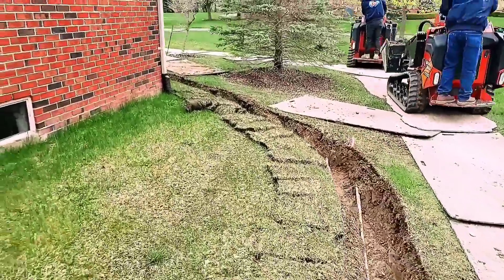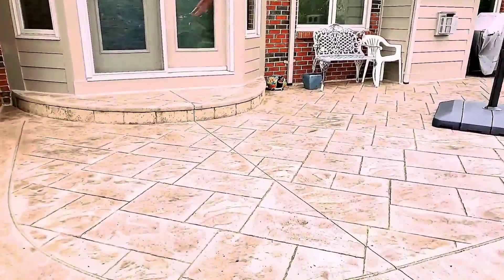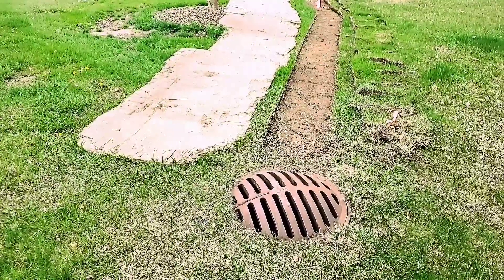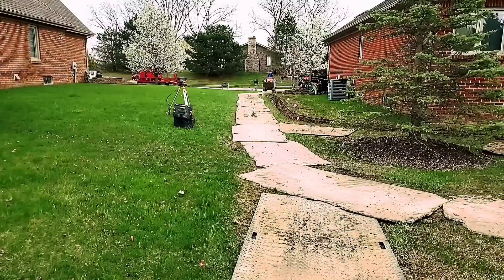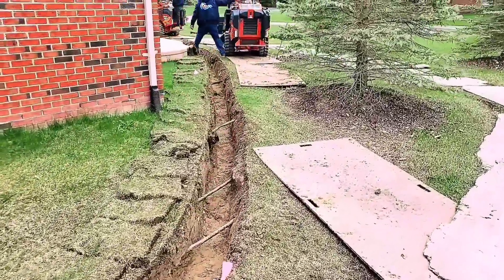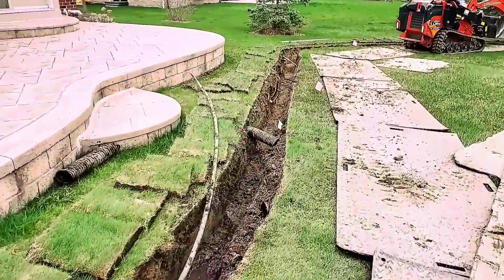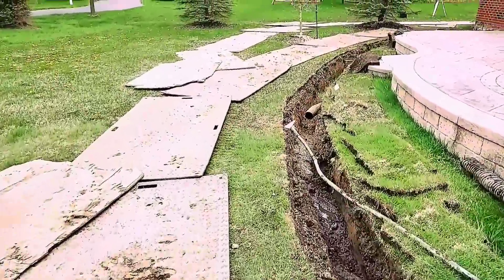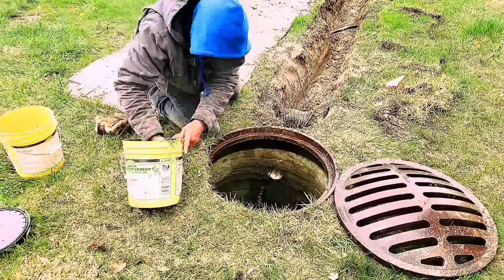How to Check Your Yard Drain Trench for SLOPE - Simple Pro Tip for Contractors & DIYers- Do it Right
DIYers often ask how to check for slope when installing a drainage system. I'm going to walk you through this job and show you what we do when installing systems for residential homes.

The yard is super flat and we have the neighbor at a higher grade - sending all of their water here as well. I'm going to cover all the obstacles and how we achieved slope for this installation.

💦  FDM's Featured Products 💦

New! 3 in French Drain Kit for DIYers

4 in. Corrugated to 4 in. PVC HDPE Coupler

New! Heavy Duty 4 in. External Snap Coupler HDPE